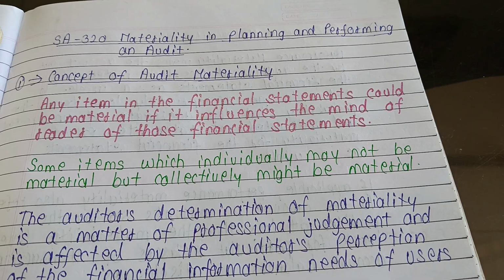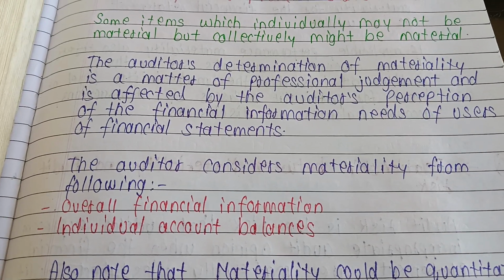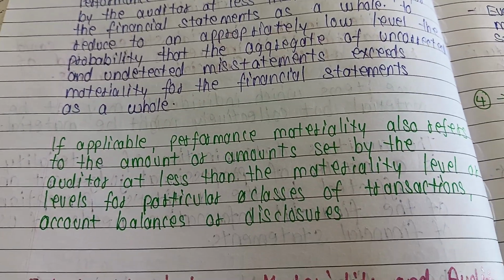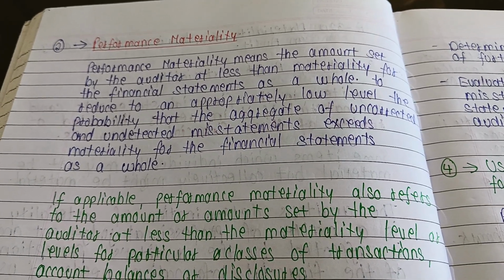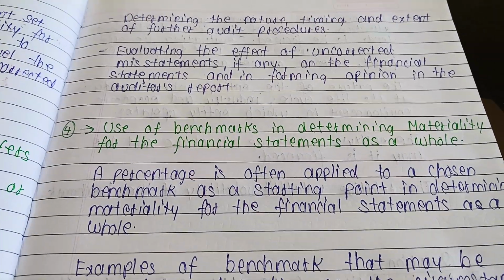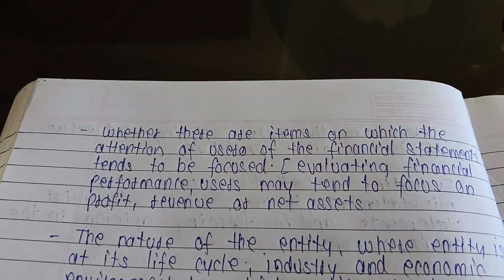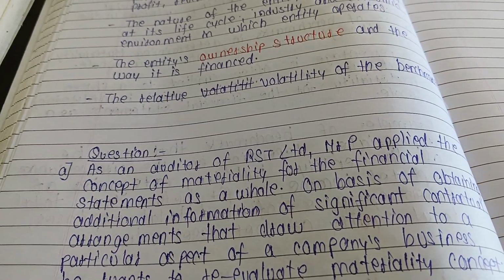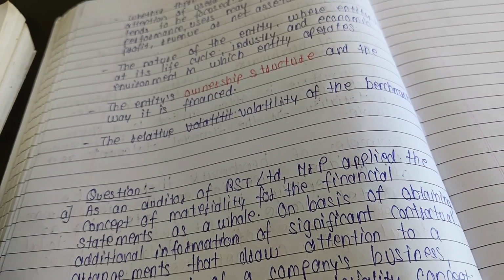SA - 320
Materiality in Planning and Performing an Audit.